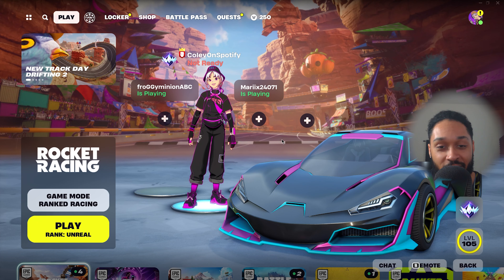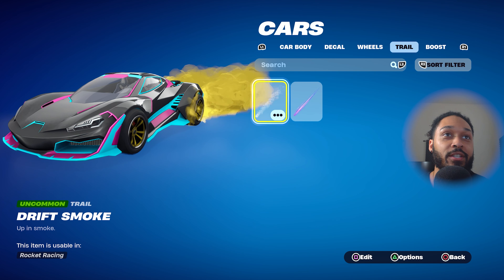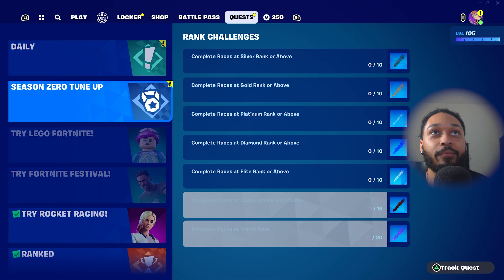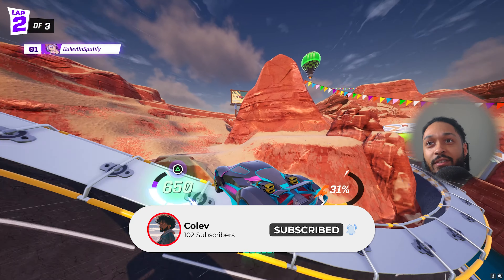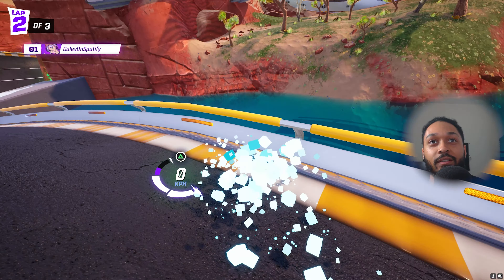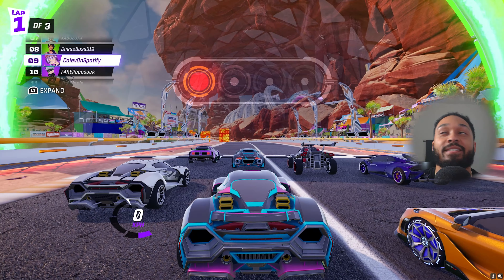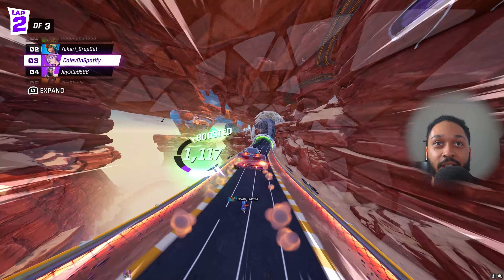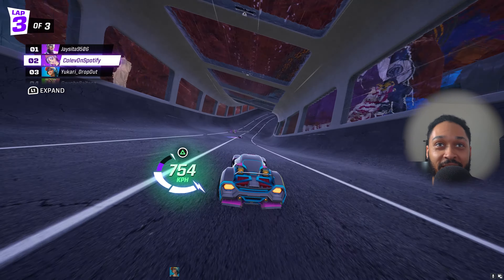This NEW Update FIXED Collisions in Rocket Racing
FINALLY they heard us and they listened. They fixed the collisions in Rocket Racing and added a ton of other things!